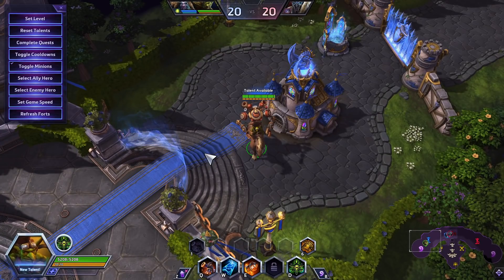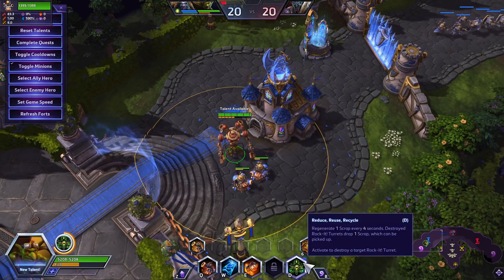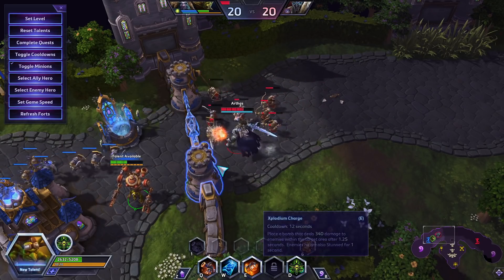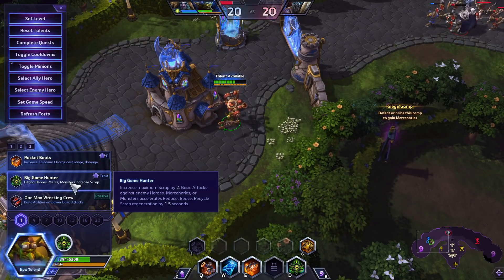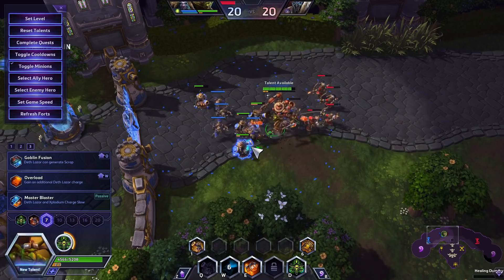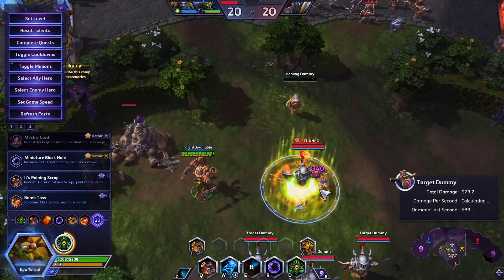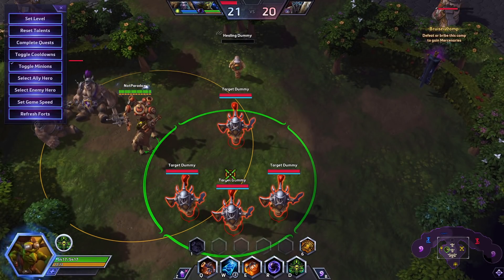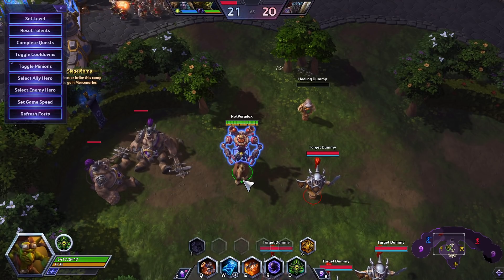Quickstart Guide: Gazlowe (2000g)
Copy/Paste Build: [T2122222,Gazlowe]